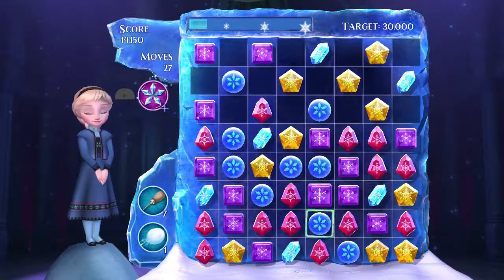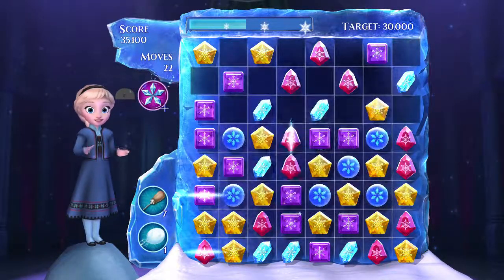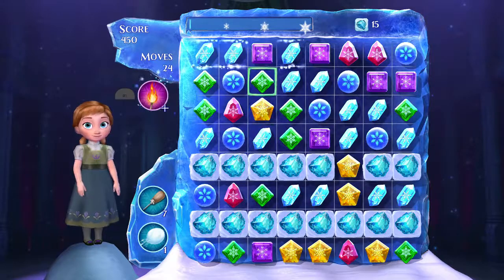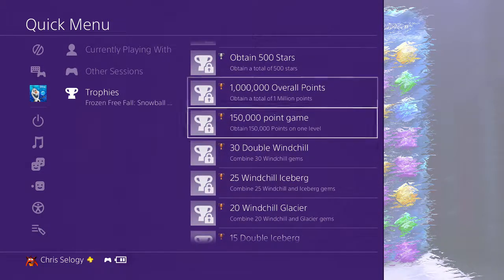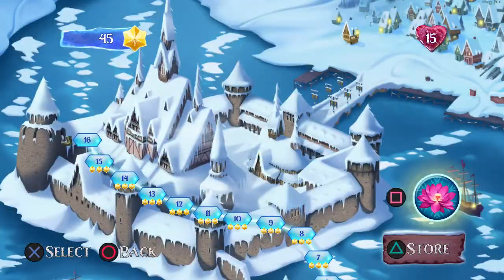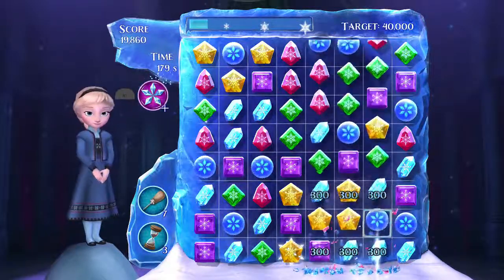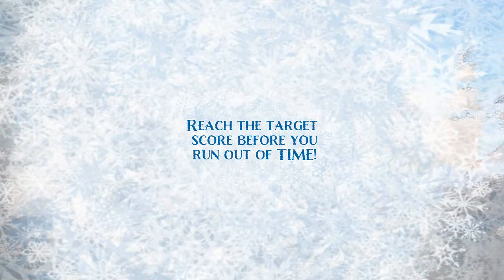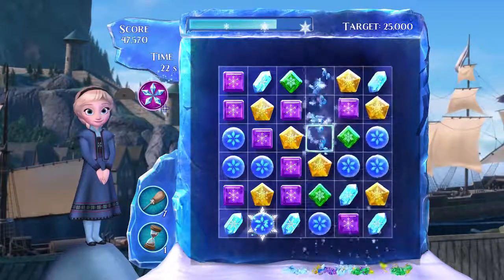Freeloading - Frozen Free Fall: Snowball Fight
This week's featured game is Frozen Free Fall: Snowball Fight from Disney and Supervillain Studios on the PS4, PS3, Xbox One, Xbox 360, PC, and various mobile platforms.